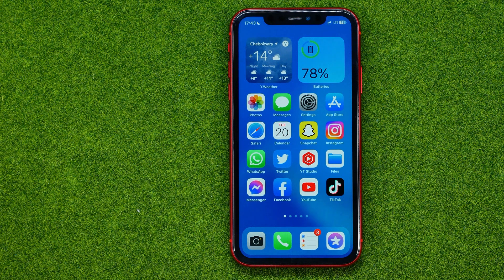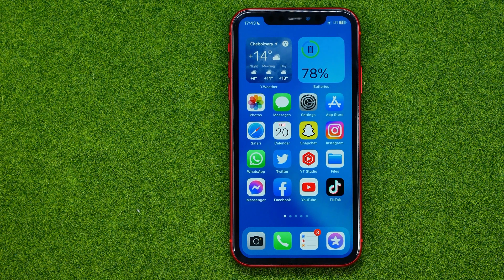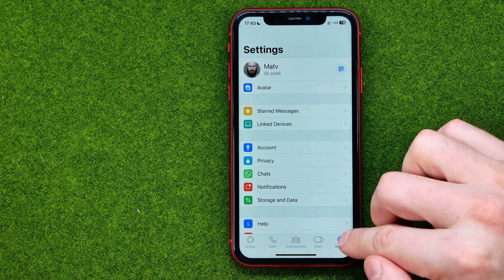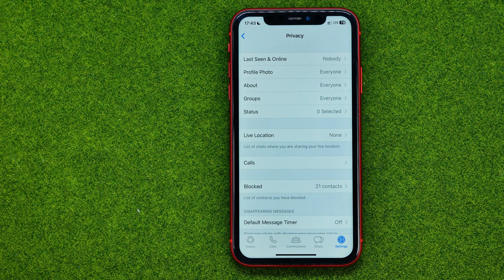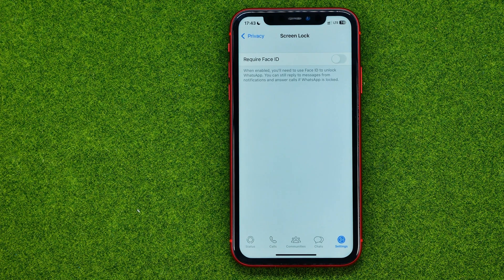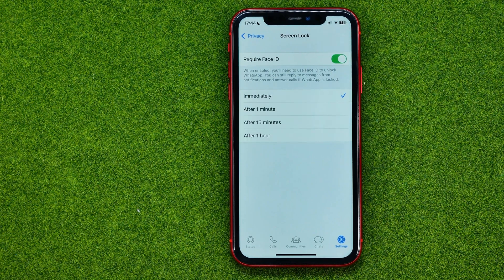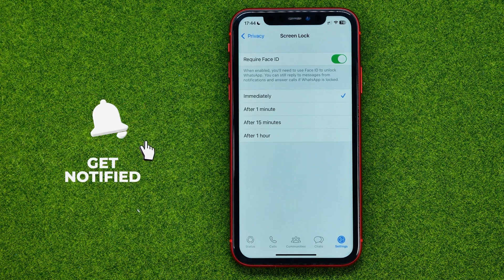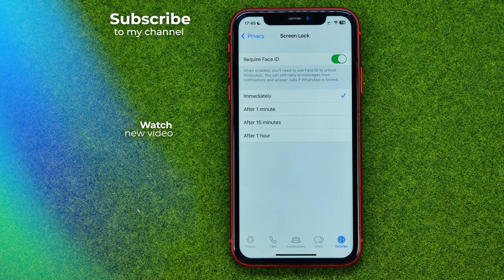How to Change Whatsapp Password - Full Guide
If you are looking for a video about how to change whatsapp password, here it is!
In this video I will show you how to set password in whatsapp. Be sure to watch the video to the very end.
You will learn how to lock whatsapp. That's easy and simple to do from your phone.

00:00 - Intro
00:24 - How to change whatsapp password